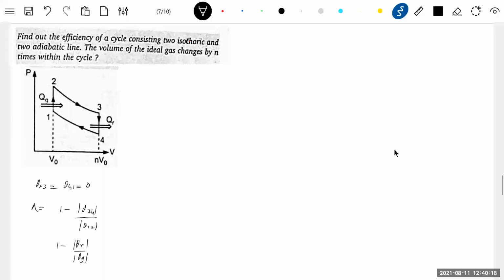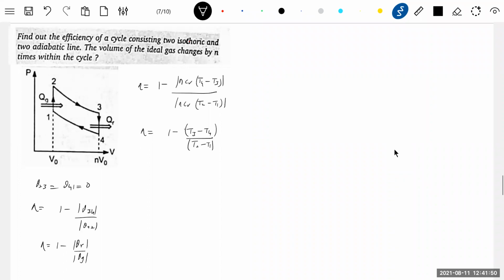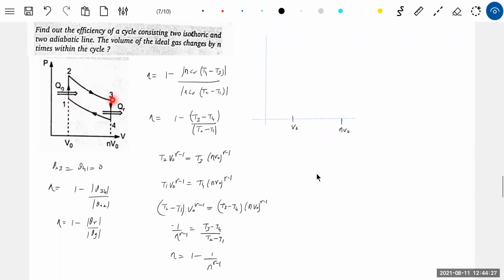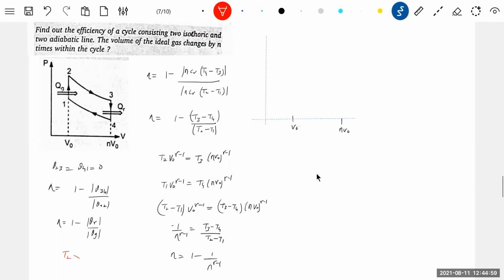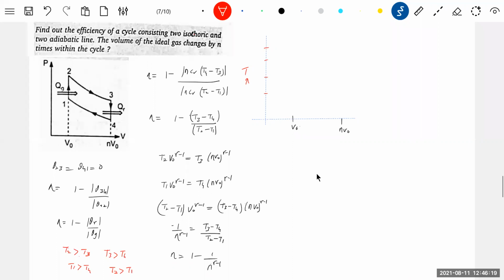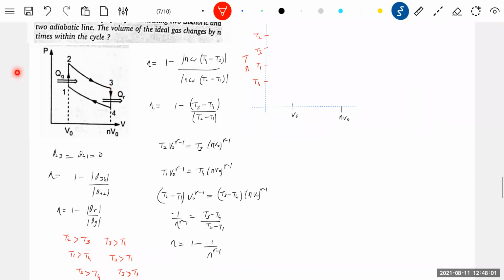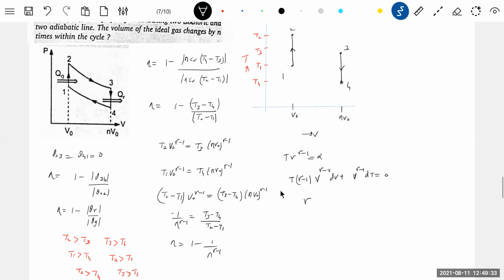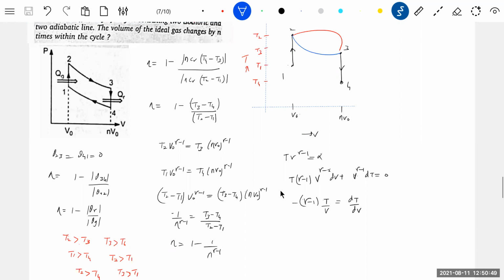36) Thermodynamics |Find out the efficiency of a cycle consisting of two isochoric and two adiabatic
lines. The volume of the ideal gas changes by n times within the cycle ? graph conversion from PV to TV,  graph conversion from PV to PT
Physics | Thermodynamics class 11  |  JEE Main | JEE Adv |